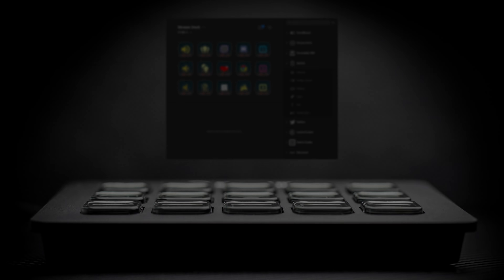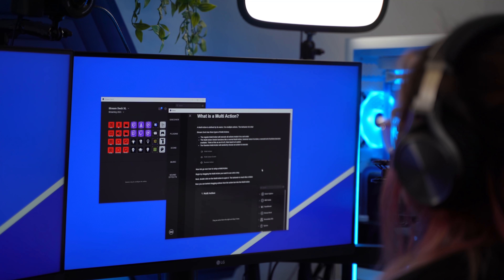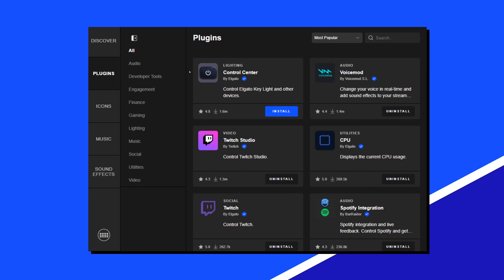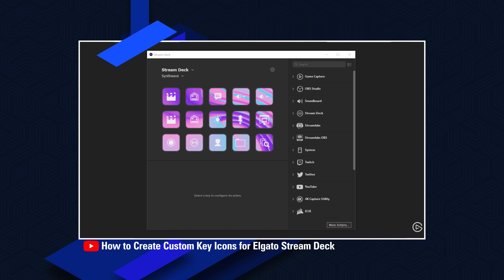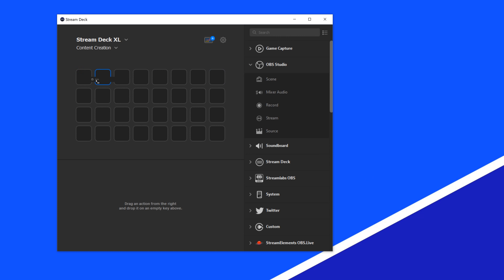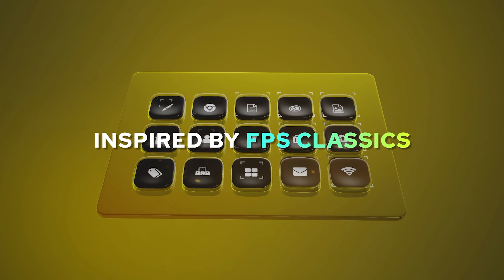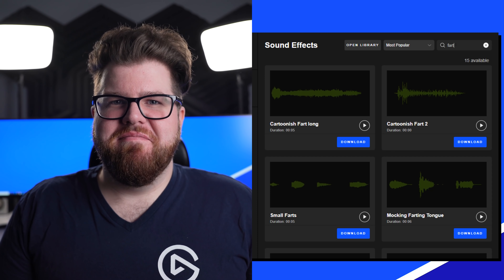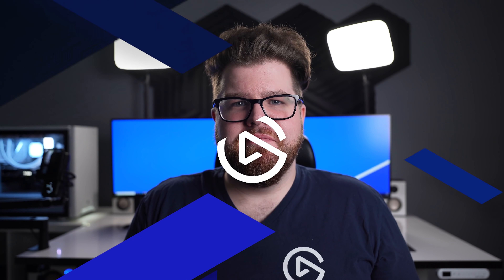Stream Deck 5.0 Introduction and Overview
In this video we go over the new features of Stream Deck 5.0 and how you can use it to take your content to the next level.

▼ Stream Deck 5.0 Highlights:

► New Stream Deck Store
► Dedicated tabs for Discovery, Plugins, Icons, Music, and Sound Effects
► Education on new plugins, features, and integrations
► Sort plugins, icons, and audio by category, mood, genre, and more
► Ratings system and descriptions for easy selection
► Search entire Stream Deck Store for plugins, icons, music, and sounds
► Stream Deck Icons Library for easy selection of icons
► Large selection of DMCA-free music and sound effects